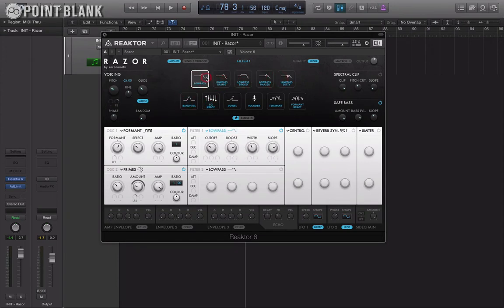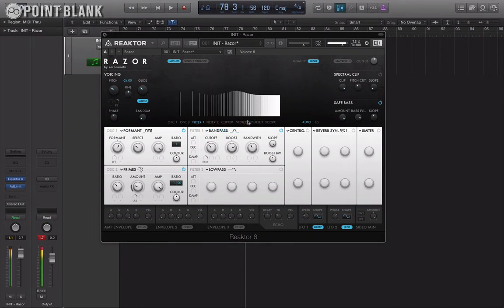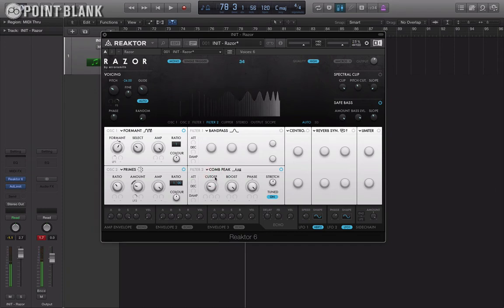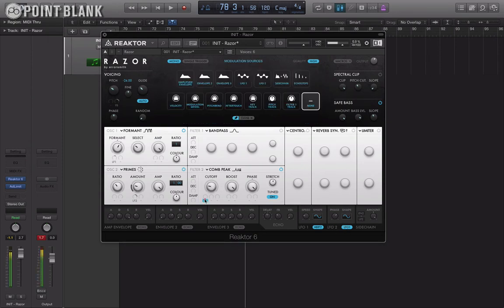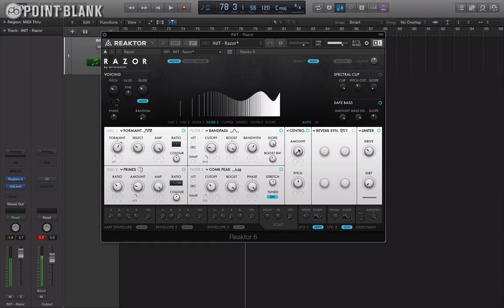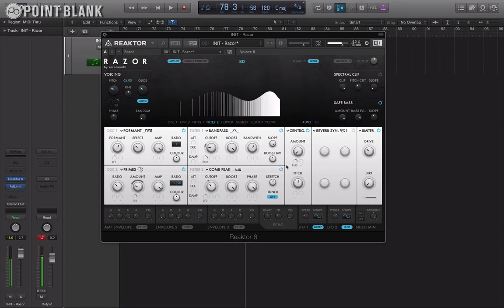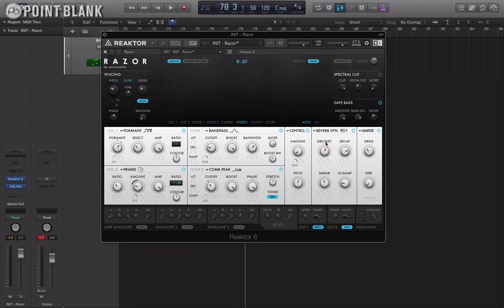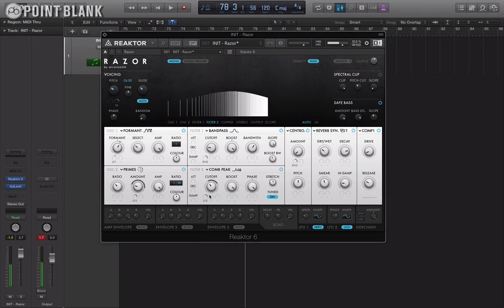Razor Video 3: Filters & FX